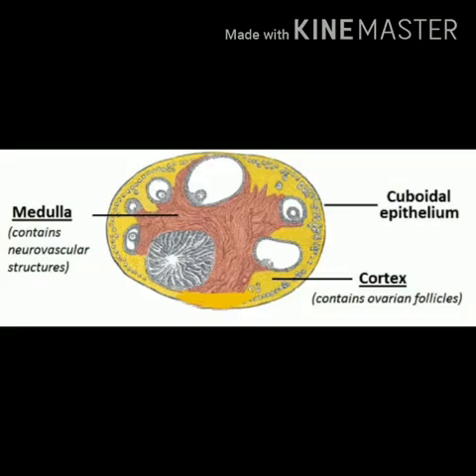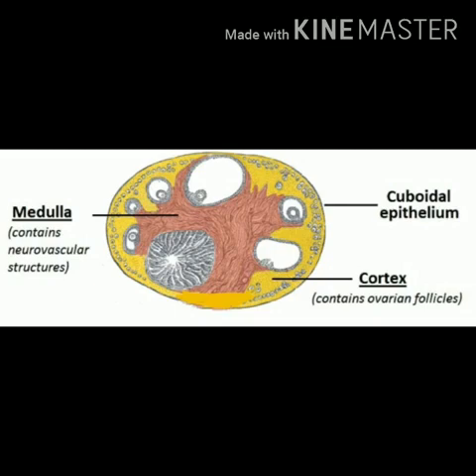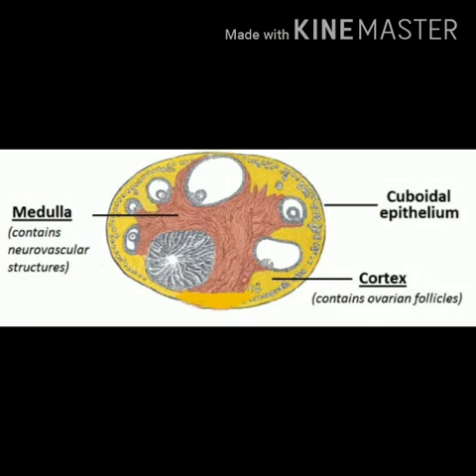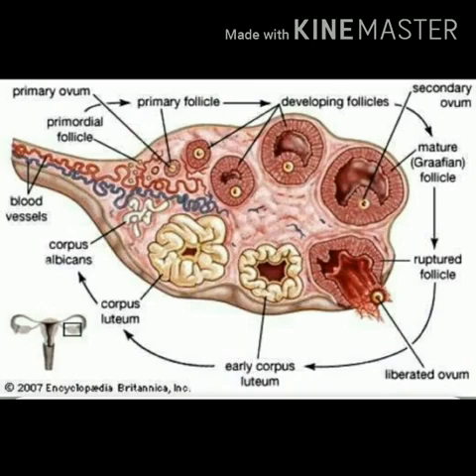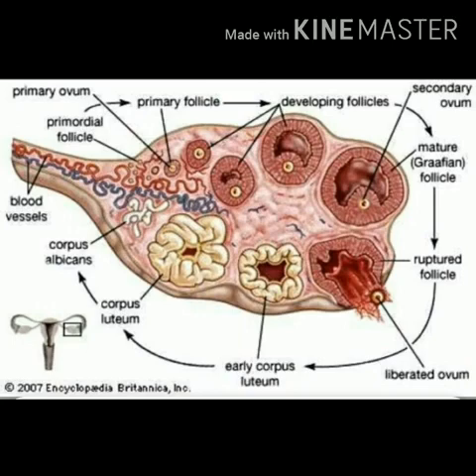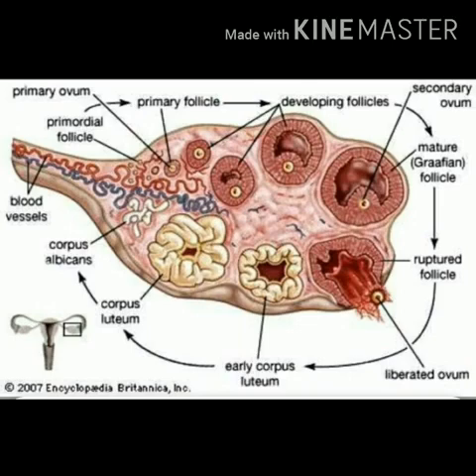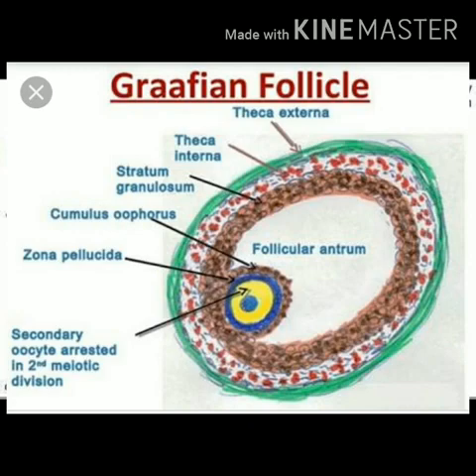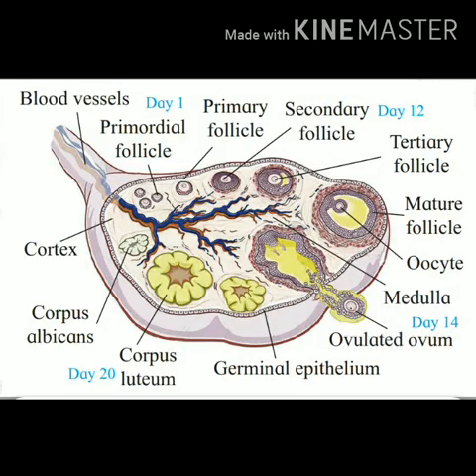Bio lect_18: chapter 2-Structure and Development of overy.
Structure and Development of overy_ Diagram and Description